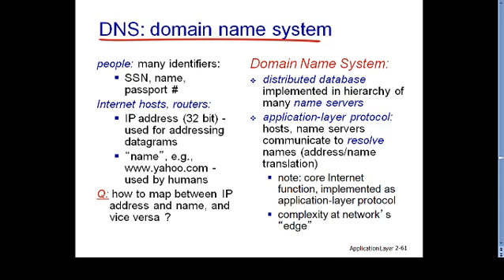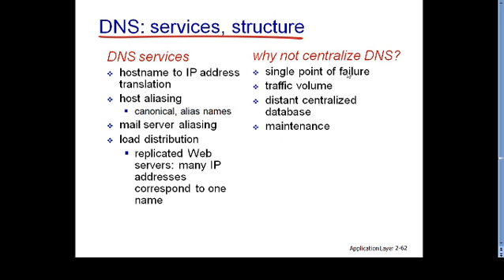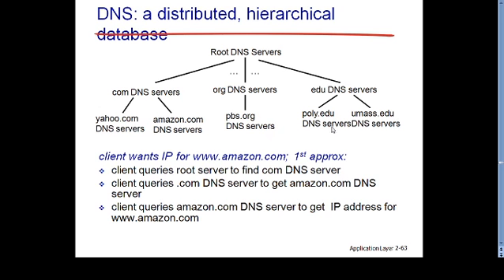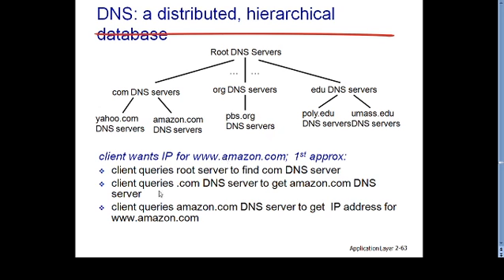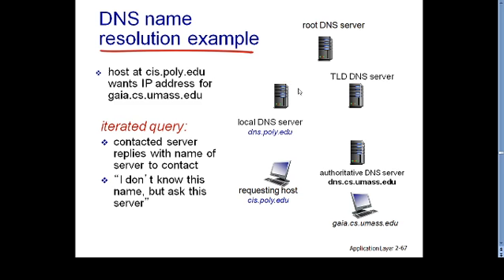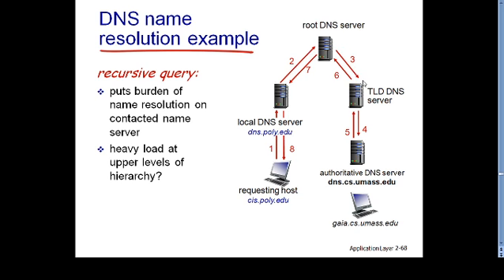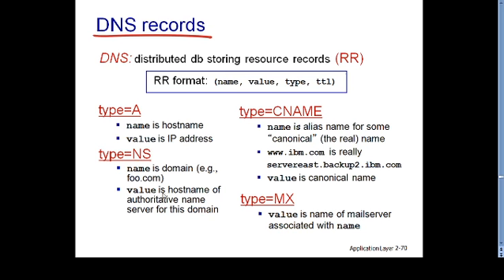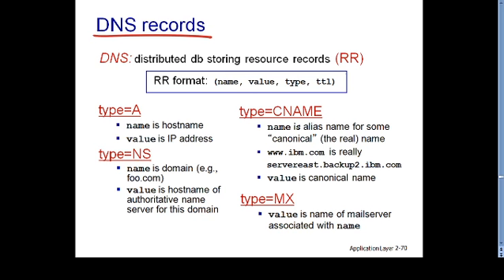14. DNS (Domain Name System)